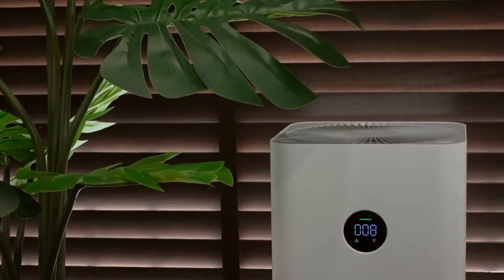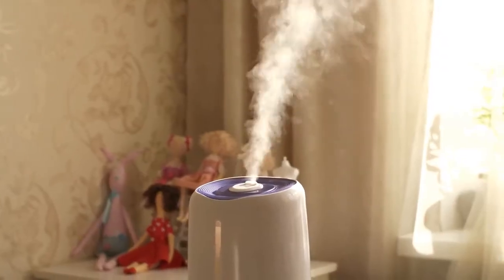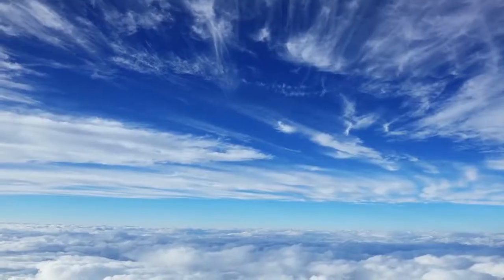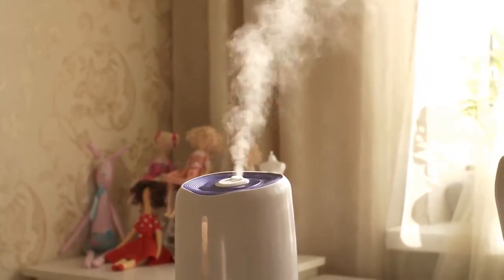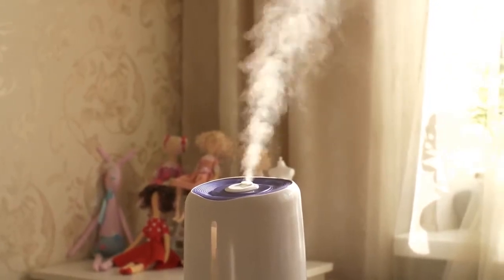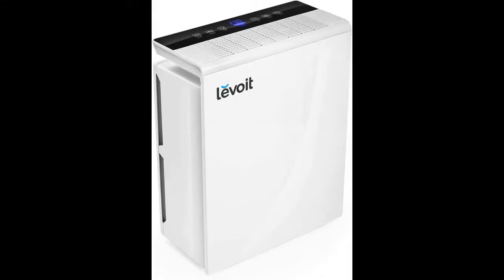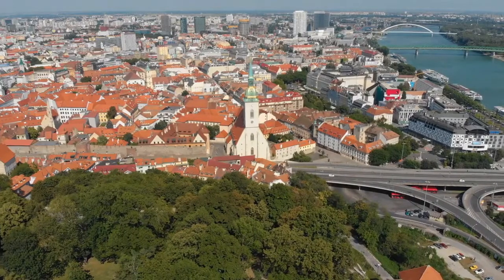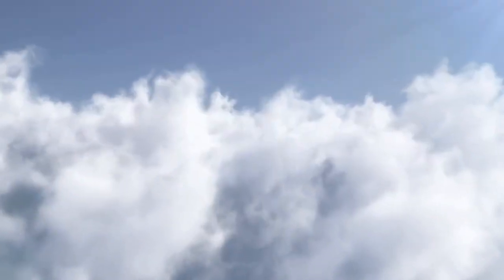Winix vs Levoit air purifier 2022 - Trending.review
Winix and Levoit are two of the most popular names in home air purifiers, thanks to their high-quality products as well as features that come standard. Typically they have True HEPA filters or other advanced technology like CADR ratings for coverage across wide areas with good filtration power where needed at your convenience. But there’s always something different about every brand .
Whether you’re looking to buy your very first air purifier, or you’re just browsing around for a better deal on a model you already own, you’ll want to read this comparison of the top-rated air purifier brands. In this head-to-head matchup, Winix vs Levoit 2022 go toe-to-toe in terms of features, performance, and price. So which one is right for you? Keep reading to find out .
Trendingreview is a participant in the Amazon Services LLC Associates Program, an affiliate advertising program designed to provide a means for sites to earn advertising fees by advertising and linking to Amazon.